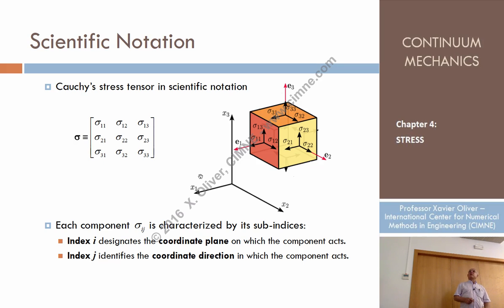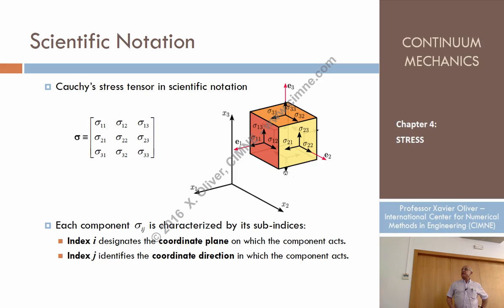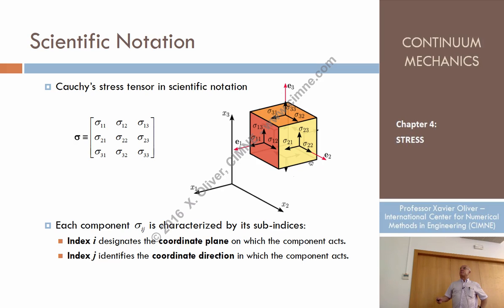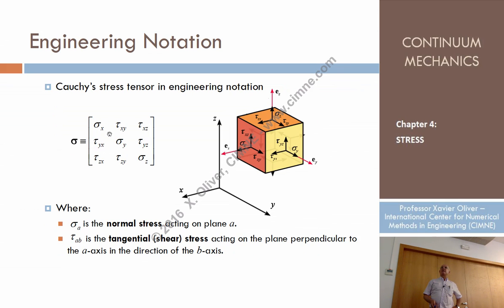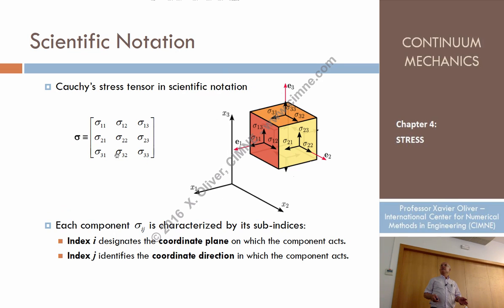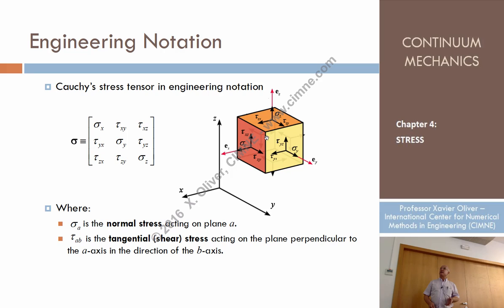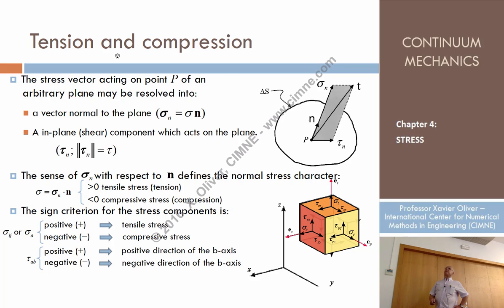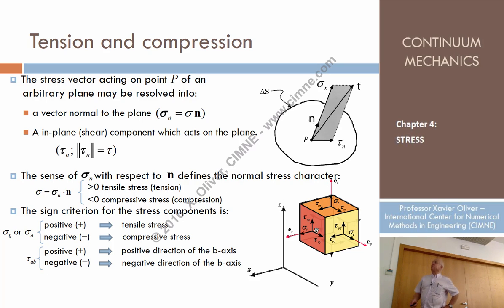Continuum Mechanics - Ch 4 - Lecture 5 - Stress Tensor Components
Lecture 5 - Stress Tensor Components
Content:
1.4 Stress Tensor Components